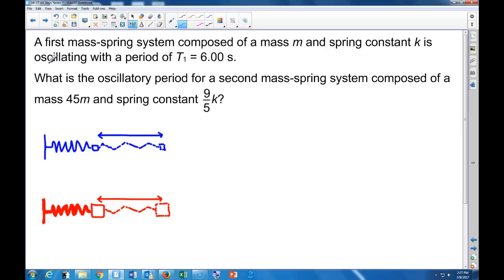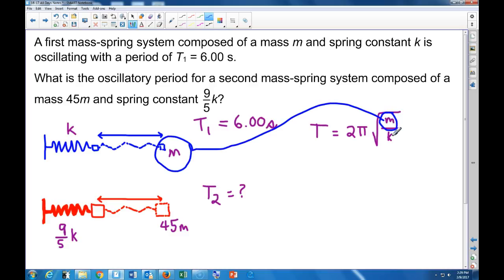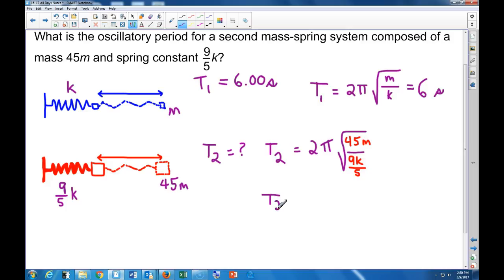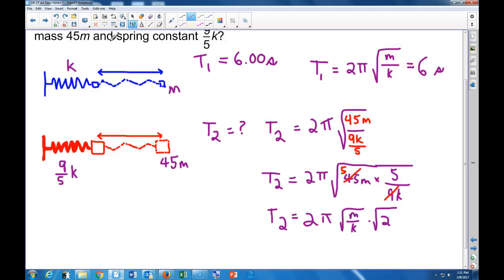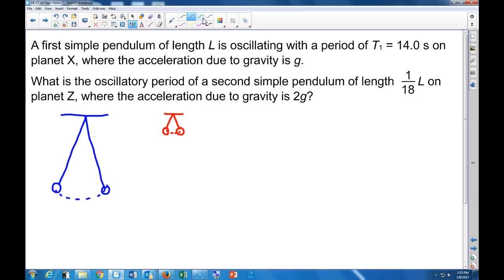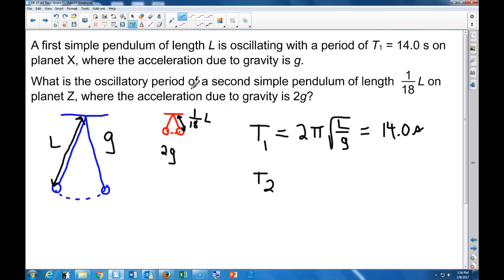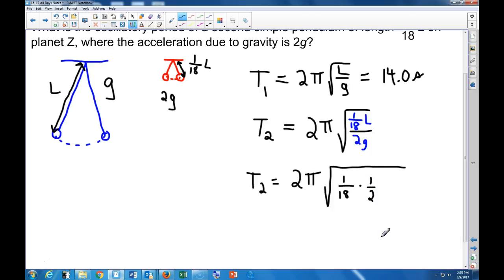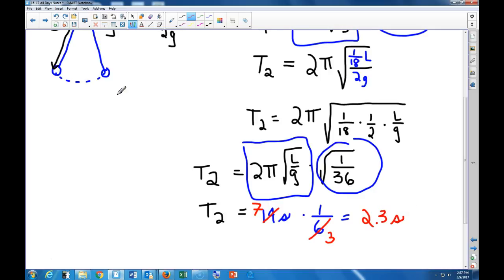Comparison Problems: Oscillatory Period